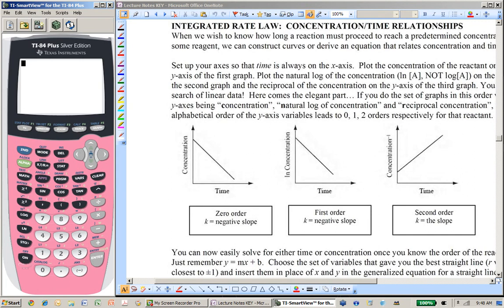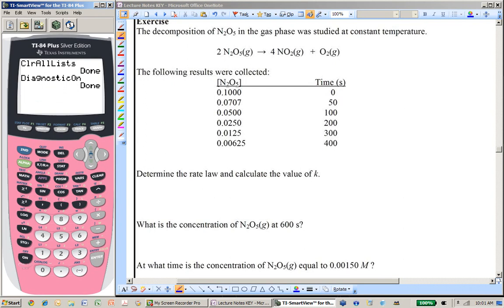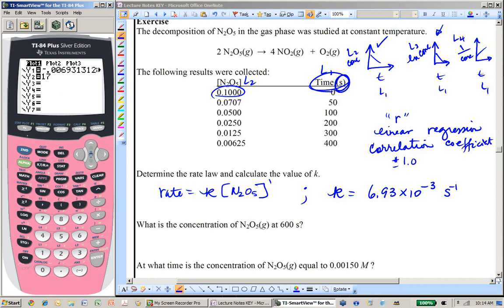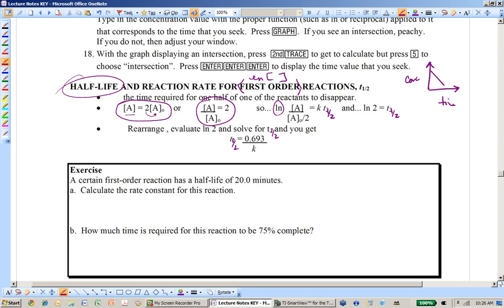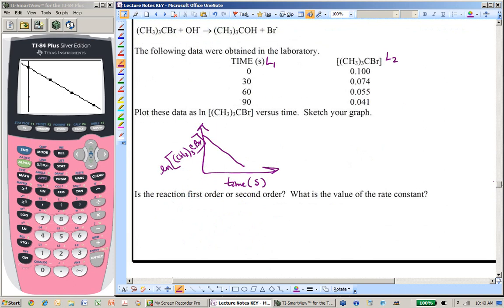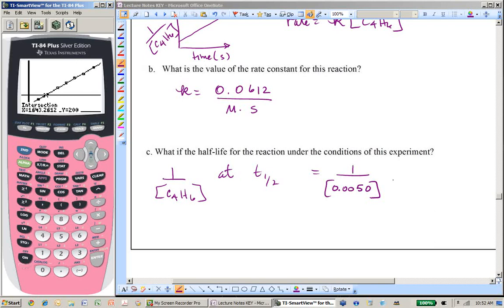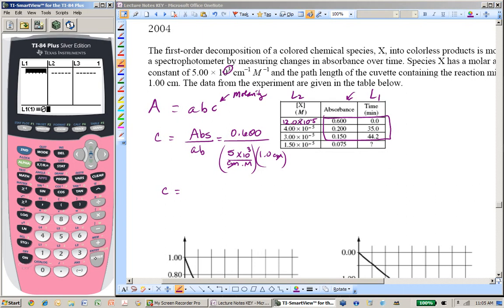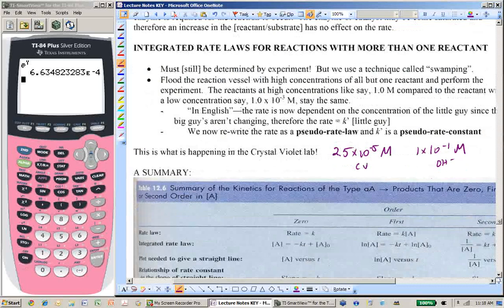Kinetics Integrated Rate Law